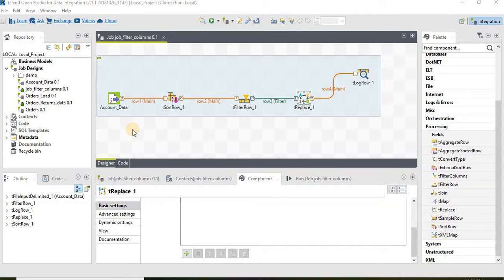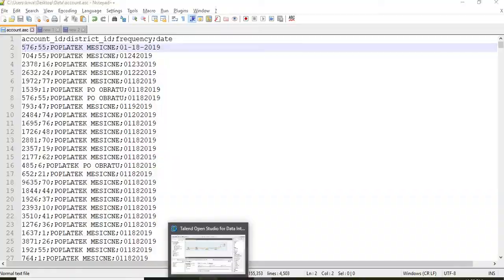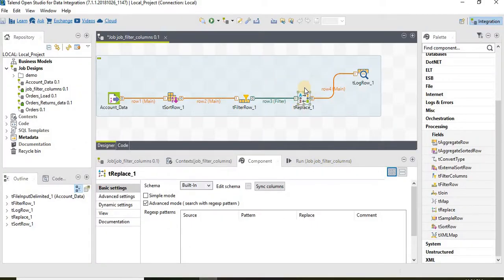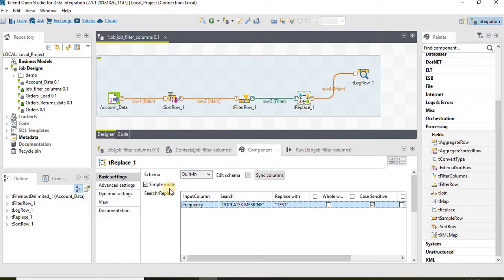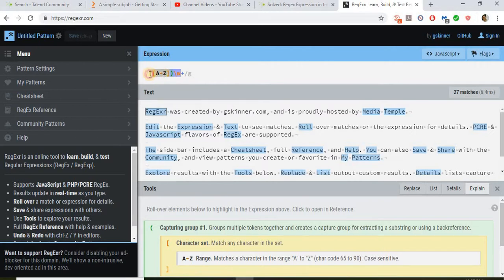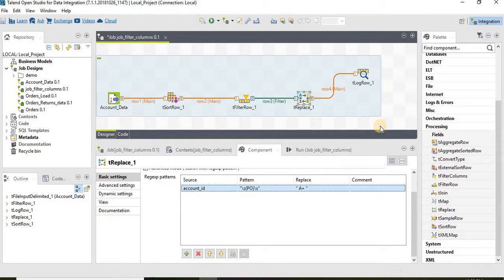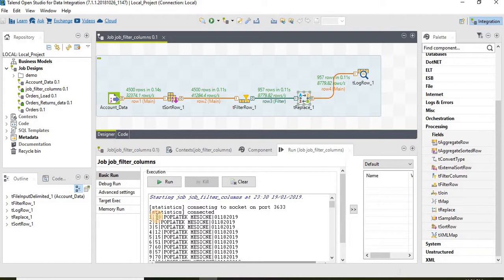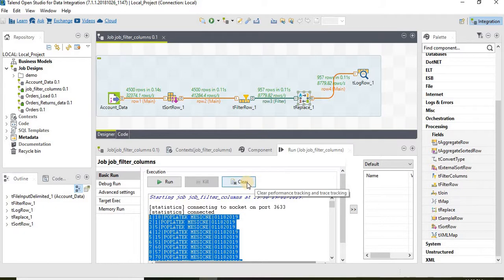Talend ETL Tutorial 10 | tFilterRow | tSortRow | tReplace components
Learning Talend ETL tool